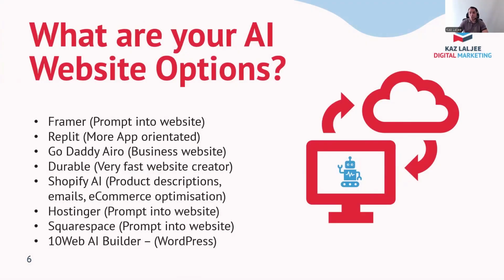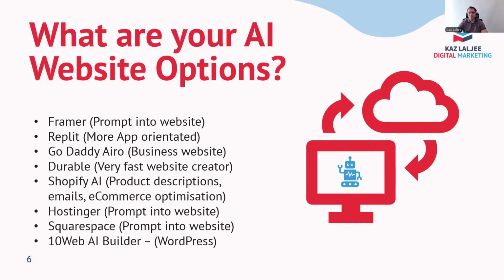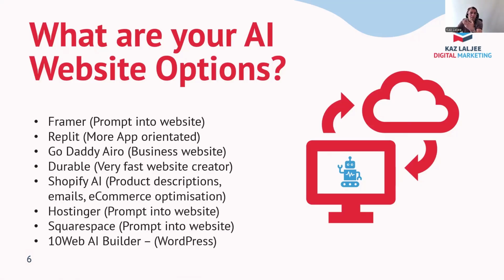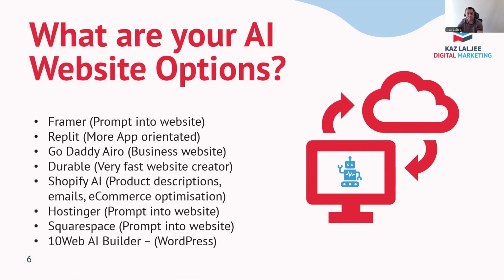The Best AI Website Builders: Your Main Options Explained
In this video, I explain the best AI Website Builders and Your Main Options.

This lesson is taken from my full Udemy course:
Digital Marketing Made Simple: 20 Courses in 1

The LIVE version of the REAL Kaz Laljee Digital Marketing Course

Another useful video: